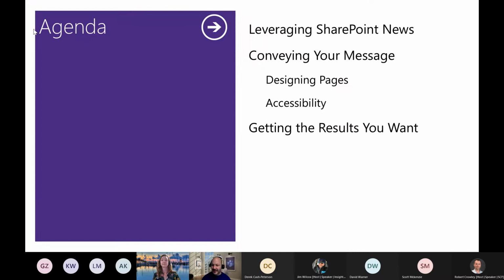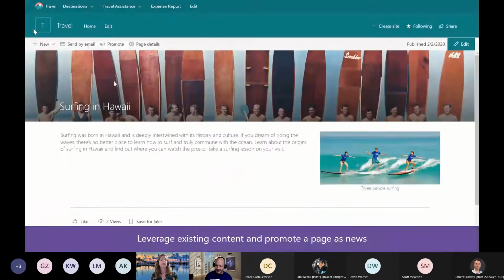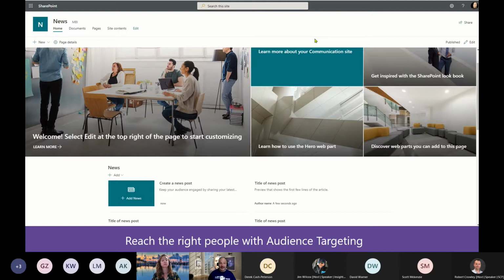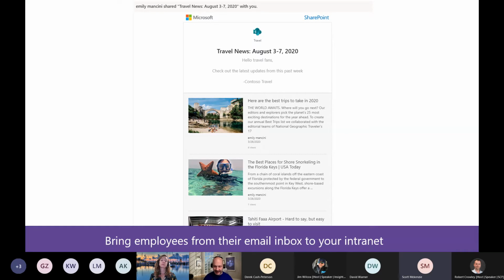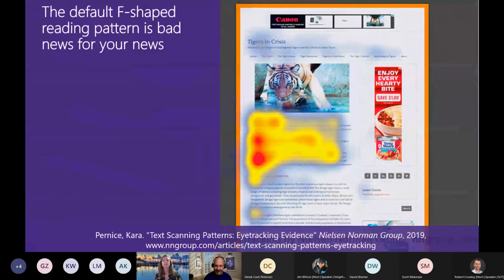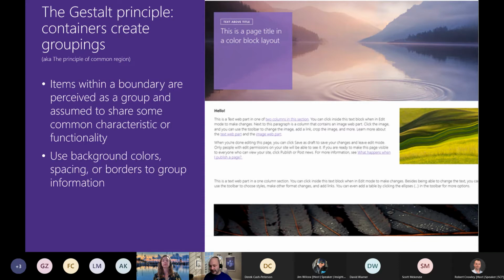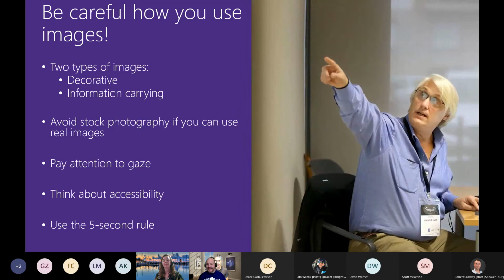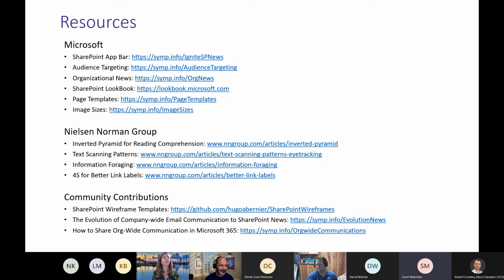Creating Engaging and Inclusive News for your Intranet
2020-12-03 Granite State Microsoft 365 Users Group, Join Emily Mancini and Hugo Bernier for "Crating Engaging and Inclusive News for your Intranet".